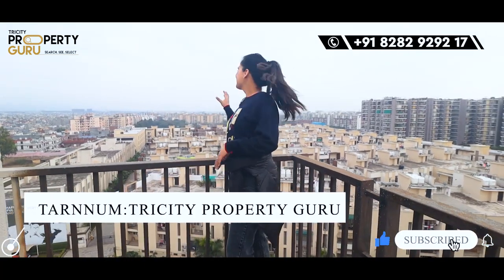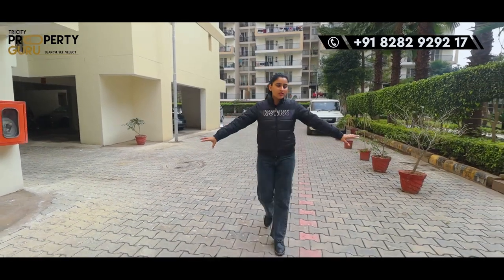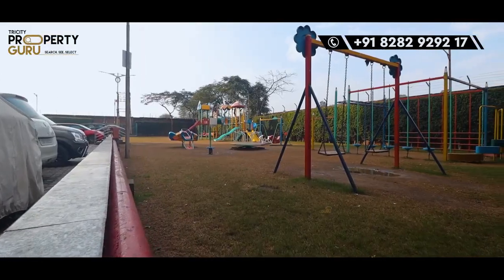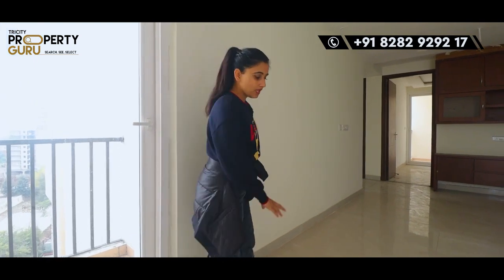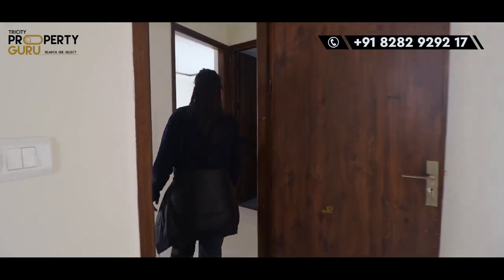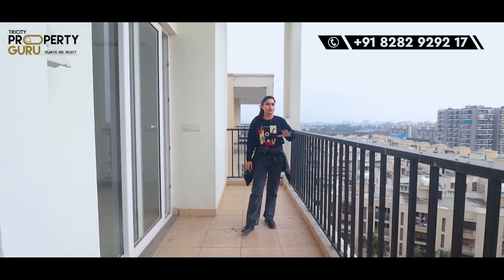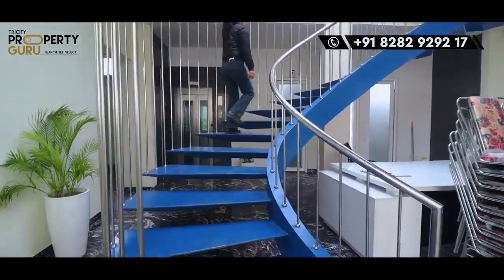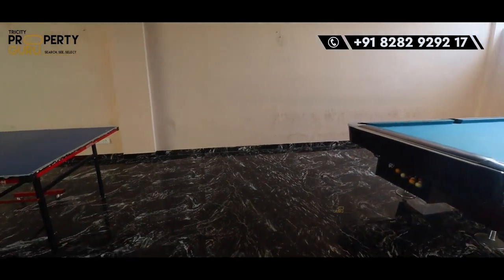SKY Bungalow 3160 Sq Ft. | Highland Park Zirakpur | Ready to Move | House For Sale in Zirakpur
Hey Guys, Tricity Property Guru is offering Affordable 3BHK SKY Bungalow 3160 Sq Ft. Flat in Highland Park, Zirakpur
Ready to Move | Flats Near Mohali Airport | Tricity Property Guru

Book Your Dream Home Near Chandigarh

Highland Park the abode of your dreams, is a residential Project of APS and Ubber Group.

Highland Park is Ready To Move 3BHK luxurious Flats/Apartments/Homes in Zirakpur's most clean & green location (Chandigarh Capital region) Strategically located at Patiala Highway proximity to International Airport Mohali, Malls, and Commercial Developments. Highland Park is stretched over a land of 22 acres including commercial & residential Apartments, eco-friendly living with lush green surroundings, a Gated society, 3 tier security, ensuring your family's safety 24X7 with modern Amenities.

SPECIFICATIONS:
Most Clean & Green Location
80% Green / Open Area
Non-Stop Water & Power Supply
Water Softener Plant
Fully Functional Club House
Jogging Track
1000+ Families Happily Living Here
Indoor & Outdoors Sports
Swimming Pool
Shopping Area
Ample Car Parking Space
Separate Kids Play Area
4-Tier Security

AMENITIES
Well Connected with Tricity and International Airport
Project Surrounded with Lush Green Area
Advance Security & Intercom
Secured & Seprate Kids Play Area
Jogging Track & Meditation Area
Gym
Swimming Pool
Basket Ball Court
Badminton Court
Dormitory with Washroom for Drivers
Multipurpose Hall
Pool & Billiards Room
Library
Vastu compliance

KEY DISTANCES
International Airport - 10 mins
GMCH 32 - 12 mins
Tribune Chowk - 10 mins
Elante Mall - 10 mins
IT City Mohali - 10 mins
PCA Cricket Stadium- 12 mins
ISB Mohali - 12 mins
Chhatbir Zoo - 8 mins
Paras Downtown Square- 5 mins
Radisson Hotel - 5 mins
Mount Carmel School- 5 mins
Kendriya Vidyalaya, AFS High Grounds- 5 mins

4+1 BHK Luxury Villa, New Chandigarh:

 • 500 Sq. Yards Lux...

Affordable 3BHK Luxury Flats at Ambika La Parisian:

 • Affordable 3BHK L...

Chandigarh's Lowest Budget Flat:

 • चंडीगढ़ का सबसे क...

2, BHK Ready to Move Flats at SBP Housing Park :

 • 2BHK Flat on Chan...

Chandigarh's Biggest Flat in the Lake by Omaxe :

 • Omaxe New Chandig...